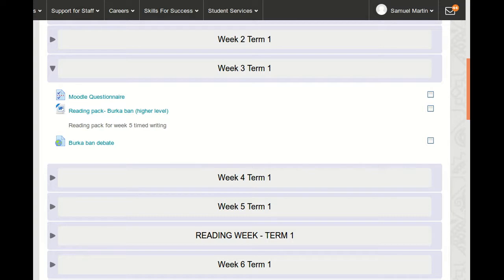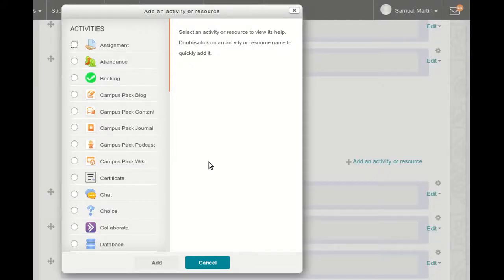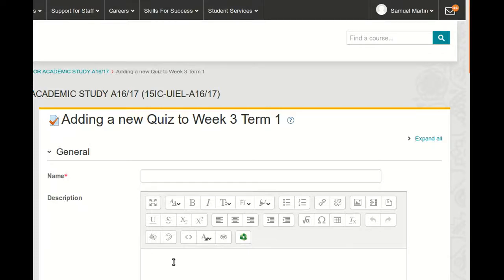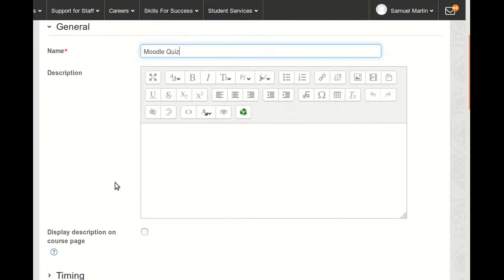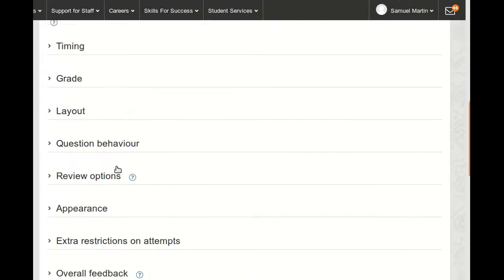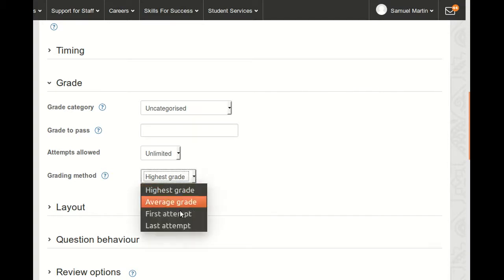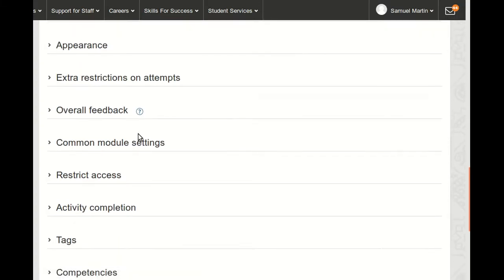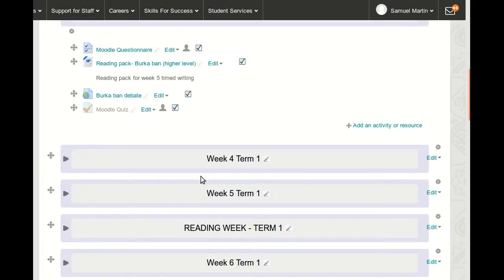Add Quiz to Moodle